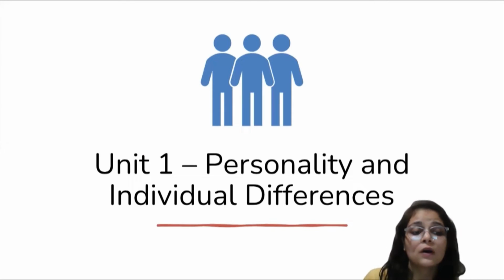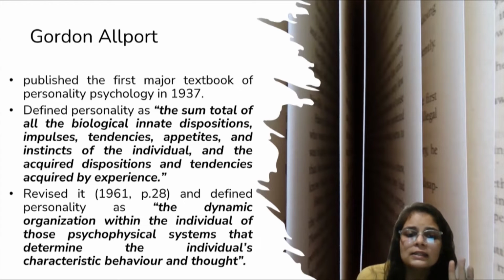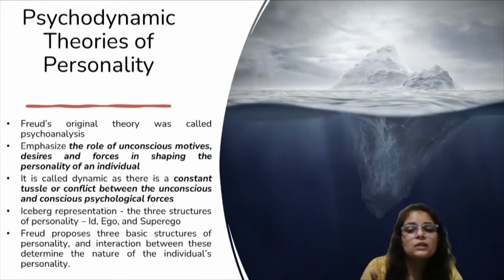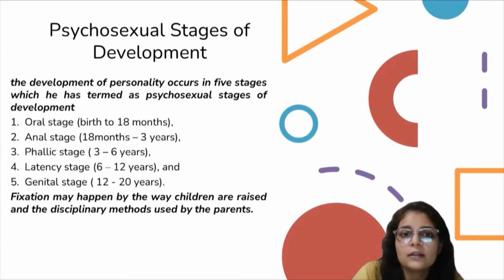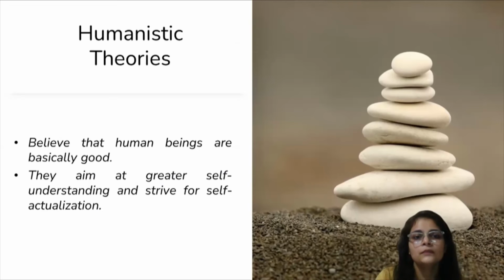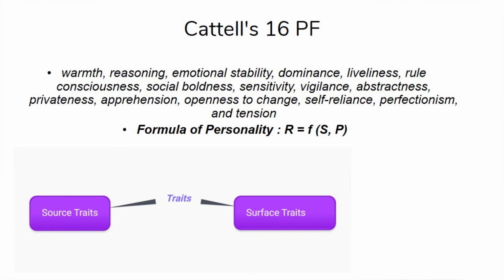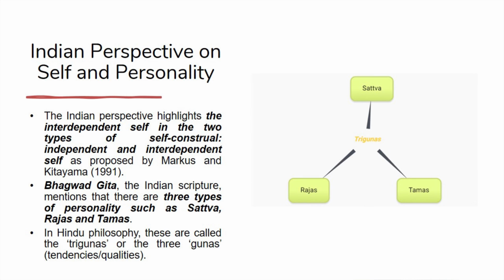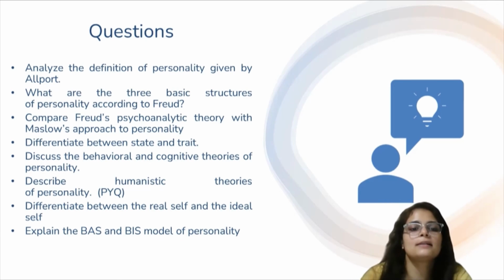Unit 1 (Block 1) | Psychology of Individual Differences | BPCC 103 | BAPCH | No.1 IGNOU Coaching App